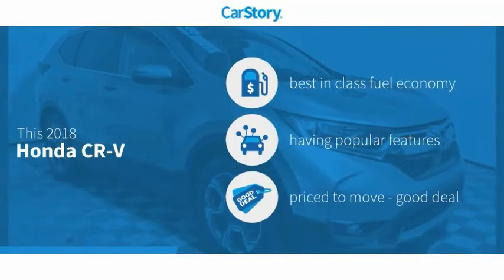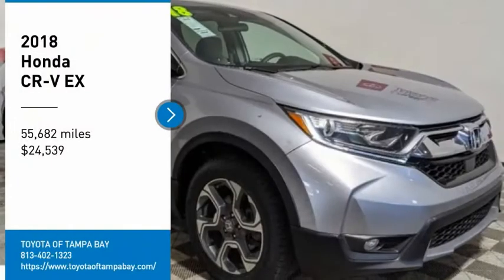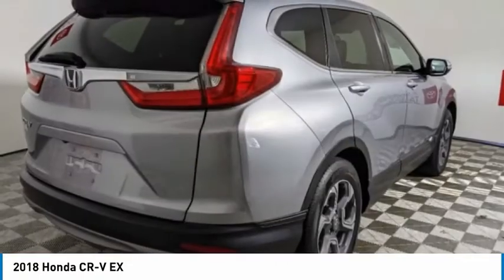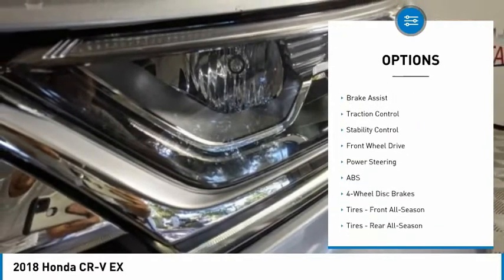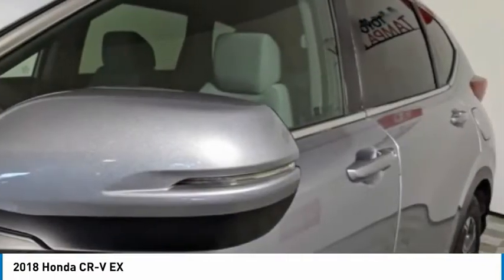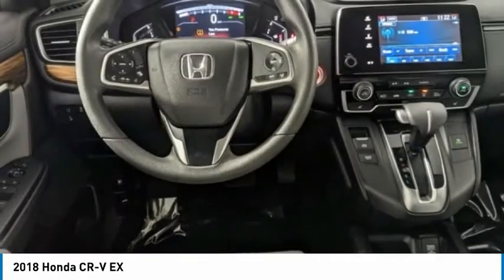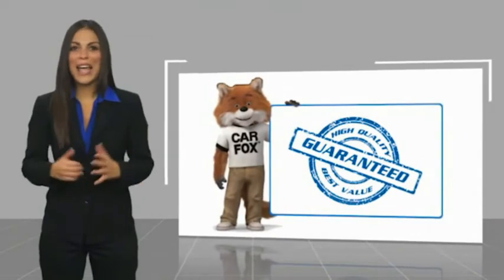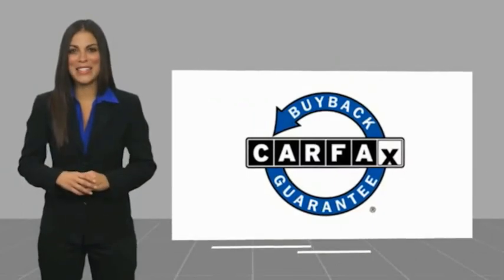2018 Honda CR-V 008101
2018 Honda CR-V EX

NATIONWIDE LIFETIME WARRANTY!! FREE HOME DELIVERY!! CR-V EX, 1.5L I4 DOHC 16V, CVT, Modern Steel Metallic, Black w/Cloth Seat Trim, Carfax Certified, Backup Camera. Modern Steel Metallic CR-V EX FWD CVT 1.5L I4 DOHC 16V28/34 City/Highway MPGAwards:* Motor Trend Automobiles of the year * 2018 KBB.com Brand Image Awards * 2018 KBB.com 10 Most Awarded BrandsKelley Blue Book Brand Image Awards are based on the Brand Watch(tm) study from Kelley Blue Book Market Intelligence. Award calculated among non-luxury shoppers. Kelley Blue Book is a registered trademark of Kelley Blue Book Co., Inc.TOYOTA OF TAMPA BAY ADVANTAGE At Toyota of Tampa Bay, you receive exclusive features and benefits to both enhance and protect your vehicle. From protective coatings for you paint, headlights, and interior surfaces such as surface sanitation to nitrogen tire service and roadside assistance, we provide you the MOST VALUE for your money. GUARANTEED! (See dealer for more details) Toyota of Tampa Bay near Brandon and Wesley Capel is a full-service dealership that offers a wide variety of services to our visitors and guests. Just one visit and you'll see just how dedicated we are to your complete satisfaction. We have a friendly and knowledgeable staff ready to help you every step of the way. Whether it's sales, service, body shop or financing, you'll always get the attention you deserve from Toyota of Tampa Bay. We are located at 1101 E Fletcher Ave Tampa, FL 33612. Fast, Friendly, Fair & Fun! Final vehicle sale price subject to safety inspection costs, certification costs and repair order costs. All offers are mutually exclusive. All vehicles subject to prior sale. See dealer for complete details.